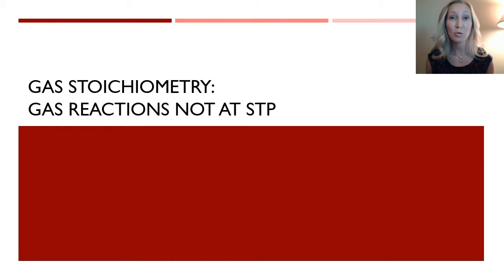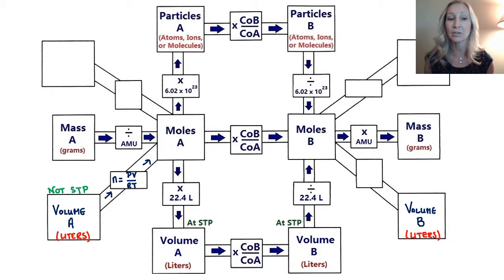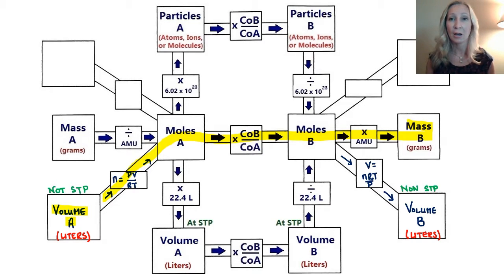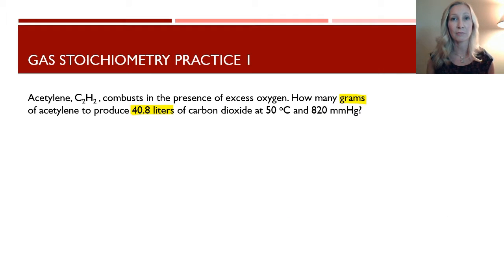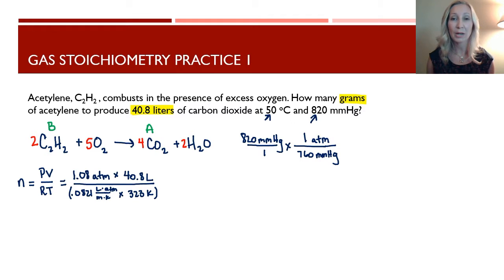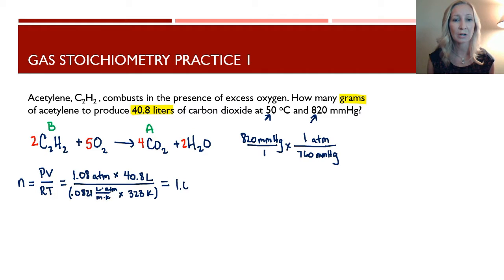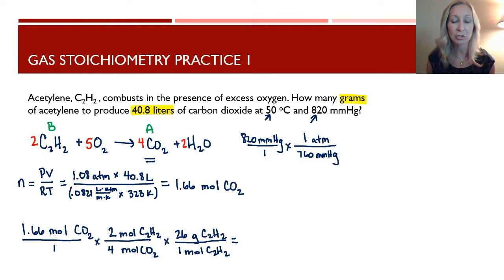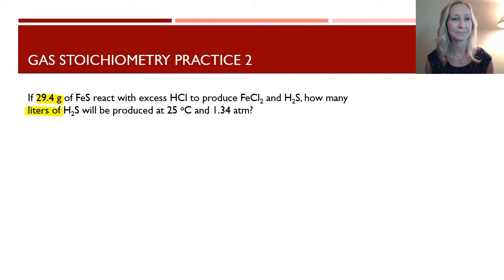25c Gas Reactions Not at STP